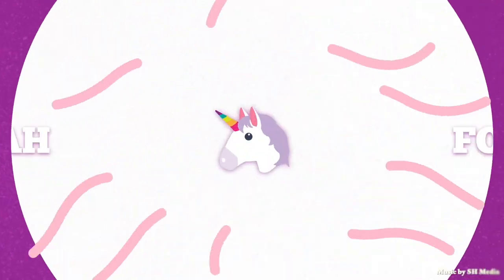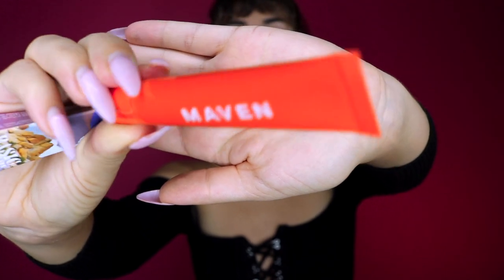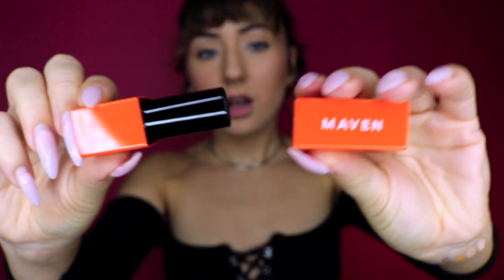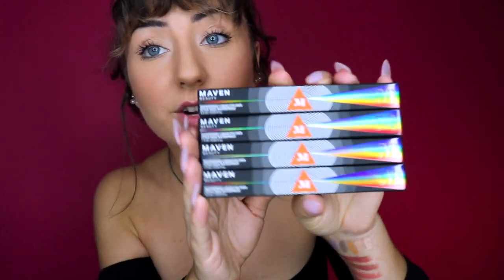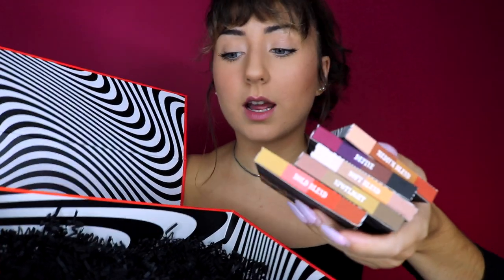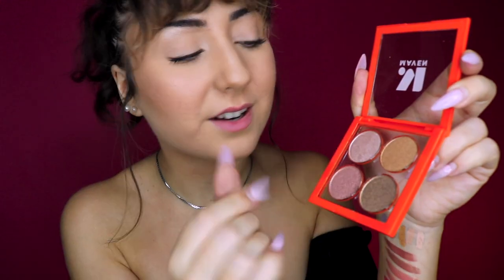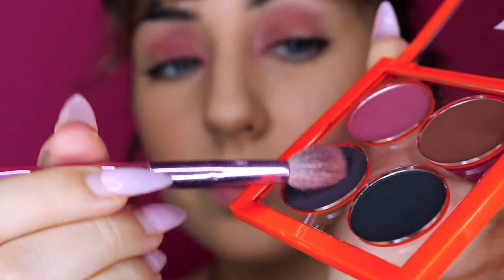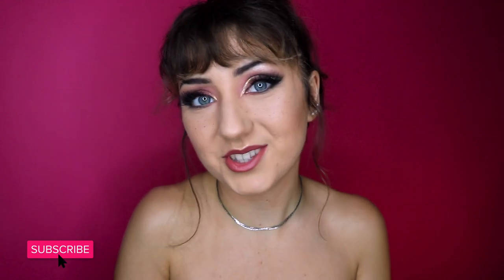Unboxing My New MAVEN BEAUTY Fashion Nova Makeup Box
Today I am unboxing and reviewing my new makeup from Maven Beauty, Fashion Nova's new makeup line. These products are vegan and cruelty free so I knew I HAD to try them out! From cream eyeshadows to amazingly pigmented highlighters to the best gold waterproof liquid eyeliner I've ever SEEN, these products are a MUST!

Products used to create the finished look⬇️
“Define” Eyeshadow Palette
“Alpaca” Cream Eyeshadow
Black Waterproof Liquid Eyeliner
“24k” Waterproof Liquid Eyeliner
“Dripped Out” Highlighter
Brown Liquid Eyeliner
“Thrills” Lipstick
💋 mavenbeautypartner